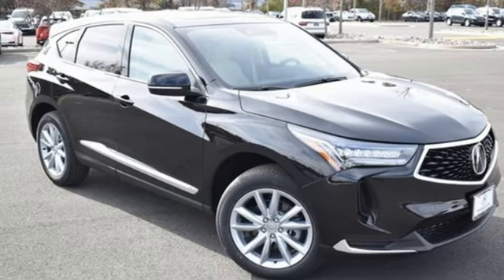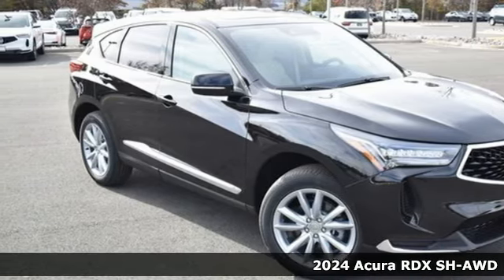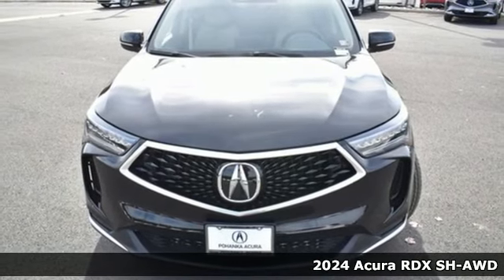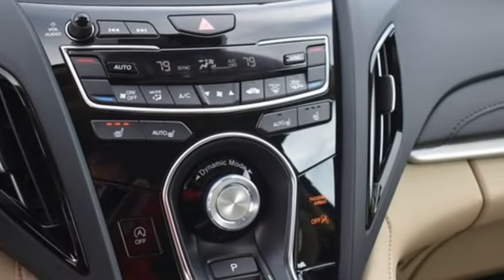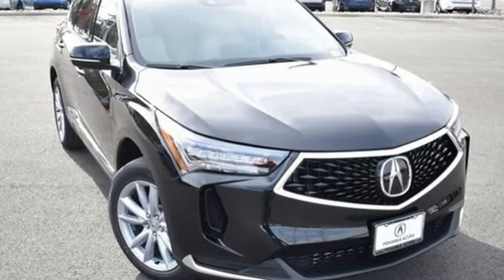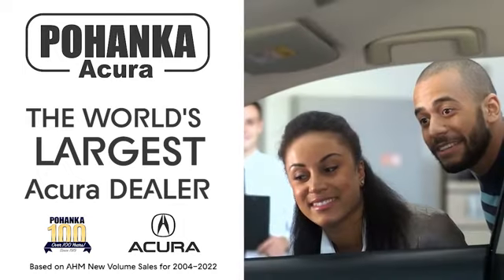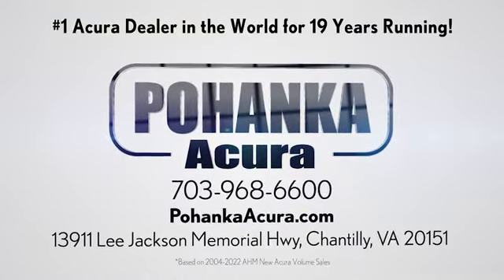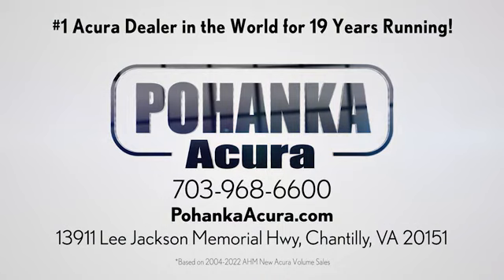New 2024 Acura RDX Falls Church VA Acura Washington-DC, DC RL007188 - SOLD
Year: 2024
Make: Acura
Model: RDX
Trim: Base
Engine: 2.0L 16V DOHC
Transmission: 10-Speed Automatic
Color: Black
Interior: Parchment
Stock #: RL007188
VIN: 5J8TC2H36RL007188
Majestic Black Pearl with leatherette trimmed parchment sport seats, heated front seats, 2.0T power, SH-AWD, panoramic power moon roof, satellite radio, and much more. brbrRecent Arrival! 21/27 City/Highway MPGbrbrbrWe make every effort to provide accurate information but please verify options and price with management before purchasing. All vehicles are subject to prior sale. All financing is subject to approved credit. Dealer installed options are additional. Stock photo colors, options and trim levels may vary. Not responsible for typographical errors. Published prices subject to change without notice to correct errors and omissions or in the event of inventory fluctuations. Vehicle offers/prices & internet price quotes valid for 48 hours from initial posting date, subject to change by dealer/manufacturer without notice. Vehicles may be in transit to dealer. Vehicle photos may not match exact vehicle. Please call to confirm availability status. All prices exclude taxes, title, license, and dealer processing fee of $989.00. Government 5-Star Safety Ratings are part of the National Highway Traffic Safety Administration's (NHTSA's) New Car Assessment Program. For additional information on the 5-Star Safety Ratings program, please Based on model year EPA mileage ratings. Use for comparison purposes only. Your mileage will vary depending on driving conditions, how you drive and maintain your vehicle, battery pack age/condition, and other factors. World's Largest Acura Dealer based on 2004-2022 AHM New Acura Volume Sales."

Address:
13911 Lee Jackson Highway